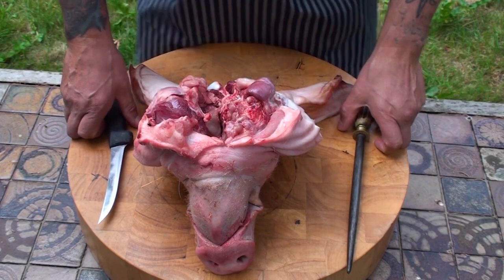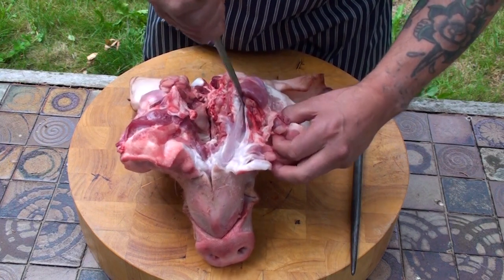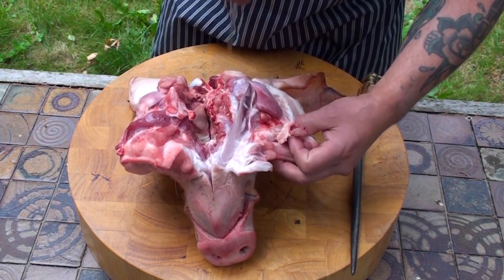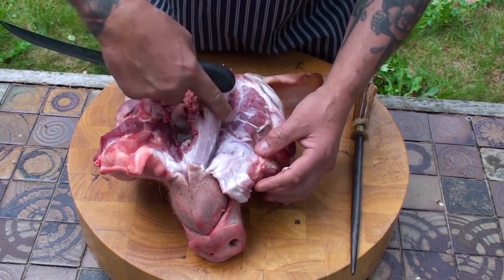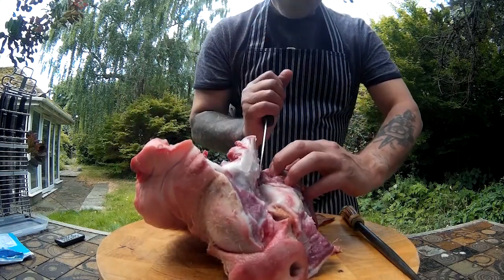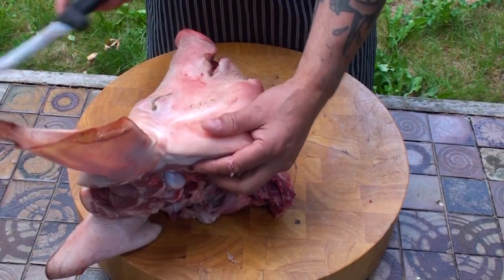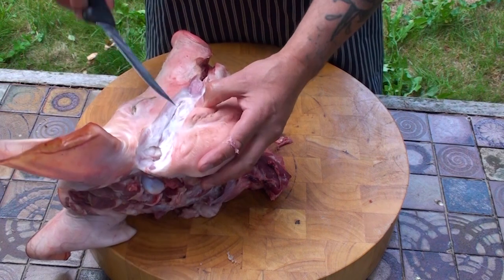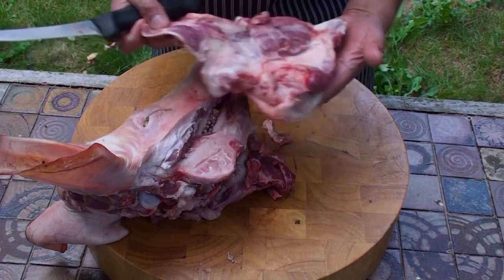Quickly butcher pig's cheeks step by step pig butchery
Pig's cheeks are a very versatile cut of pork, delicious meat that is often neglected for more expensive and fashionable choices.

The cheeks are a hard working pair of muscles. Just think about how much pigs love to eat and it makes perfect sense. As such, they benefit from longer, slower cooking. Ideal for stews, curries and pie fillings.

They're fantastic flavour means they also make excellent sausage meat. And of course, how could we discuss pig cheeks without mentioning PIG CHEEK BACON!

A pig's head is very affordable but if you'd rather, you can ask your local butcher to remove and trim your pig's cheeks. But when it is this easy, why not do it yourself?